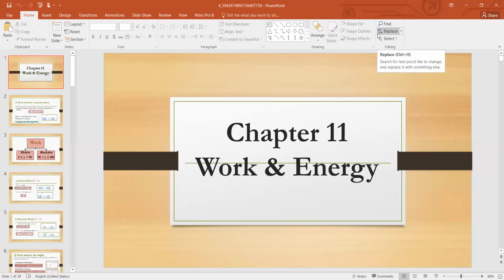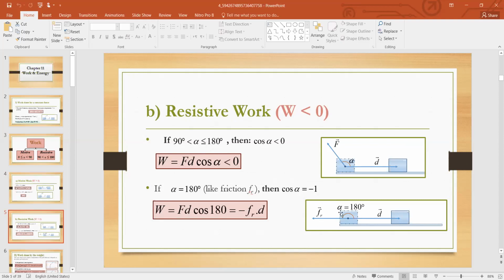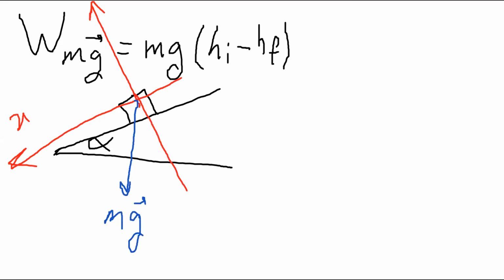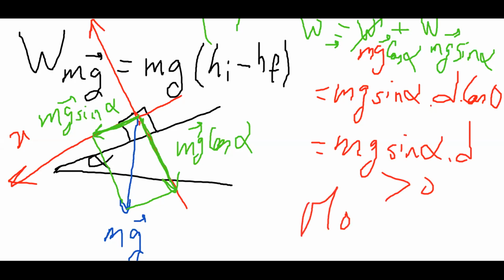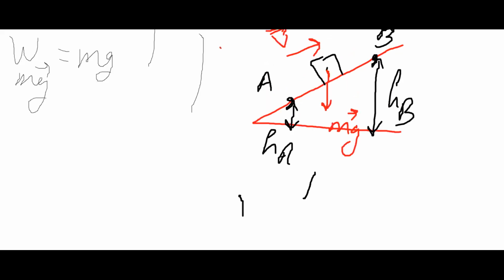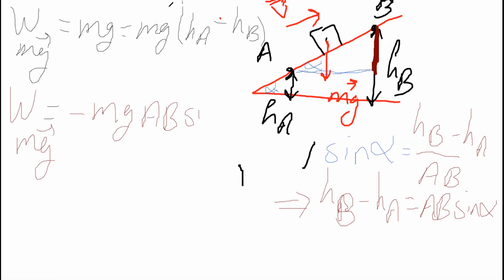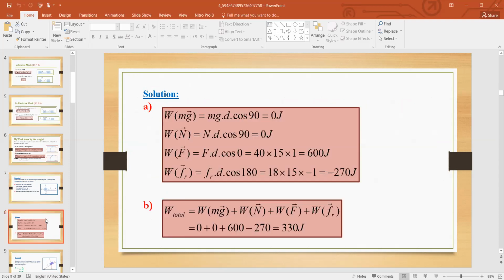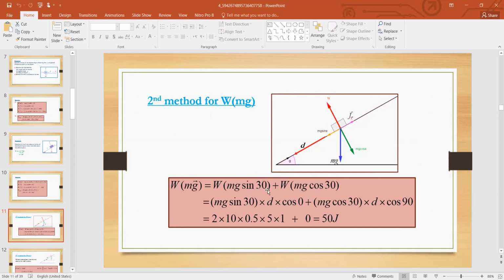zoom 0 , Remote Learning of a force done by a constant force